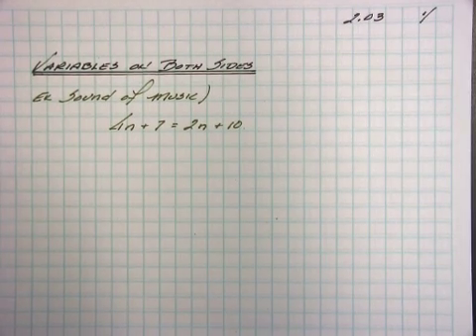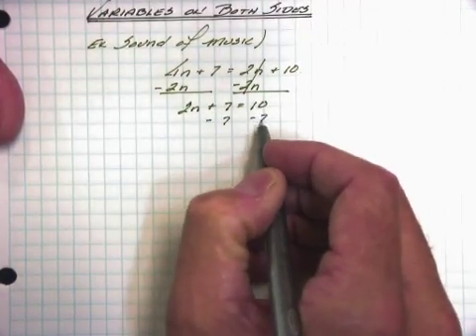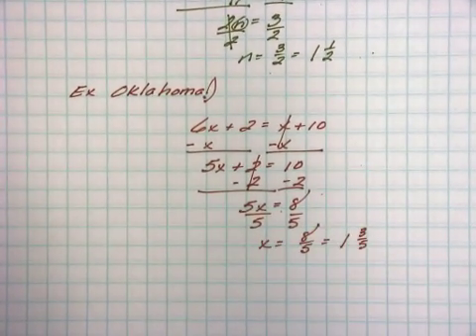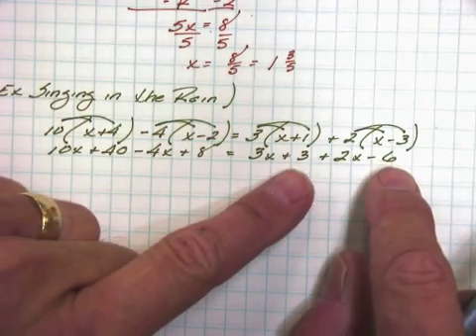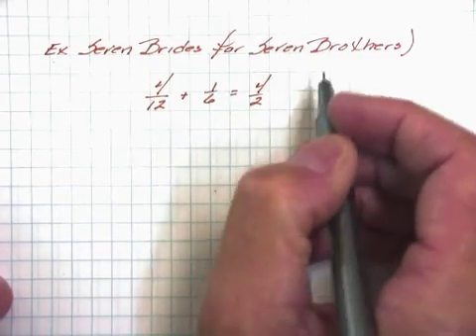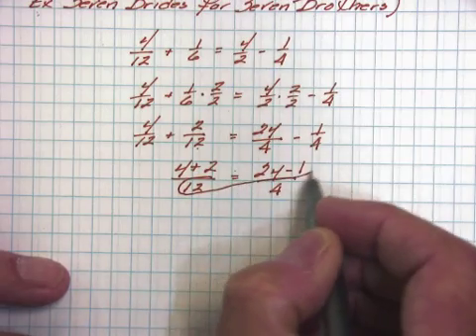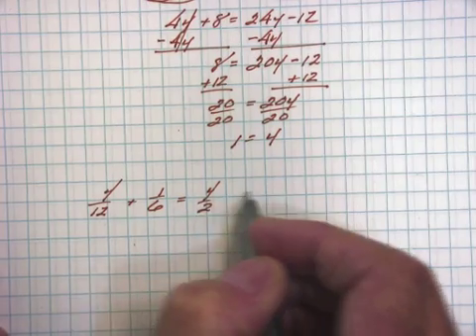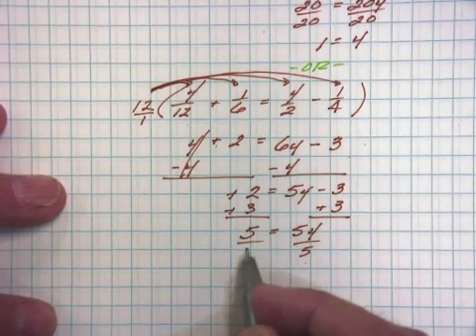AIM 2 03 Variables on Both Sides